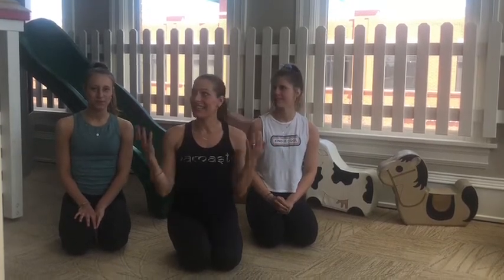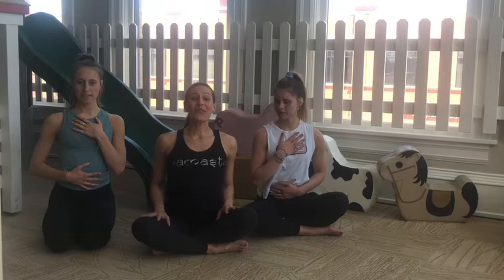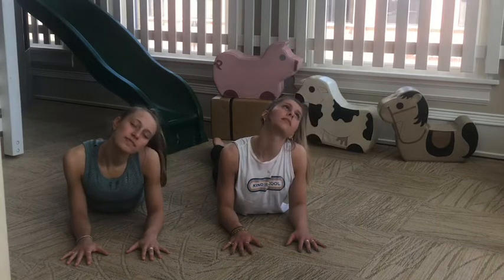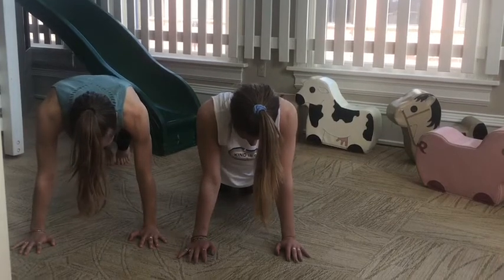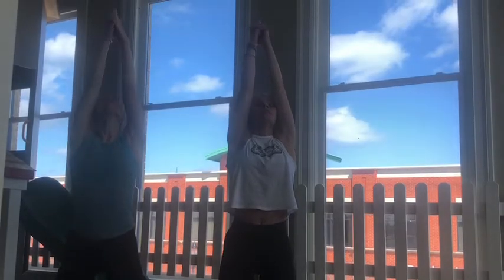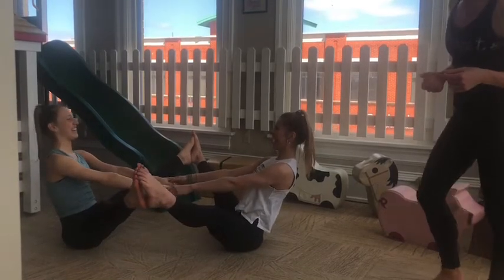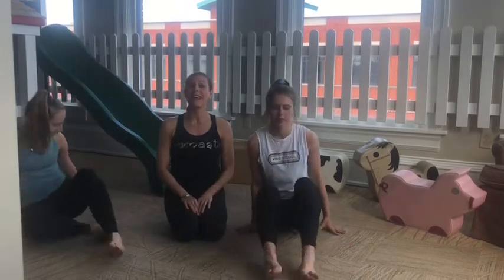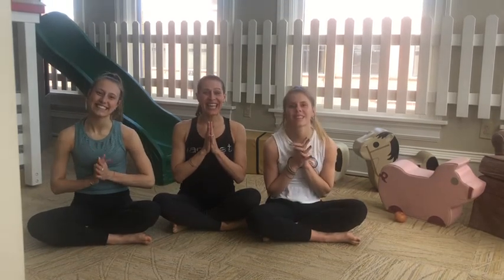Wellness Wednesday with Board member Carrie Green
Learn some basic yoga animal poses and stretches from our Board of Directors Vice President Carrie Green and her two daughters. Carrie is a Certified Yoga Instructor and teaches at Yoga on the Lake and Sheboygan YMCA. All ages are welcome to join!